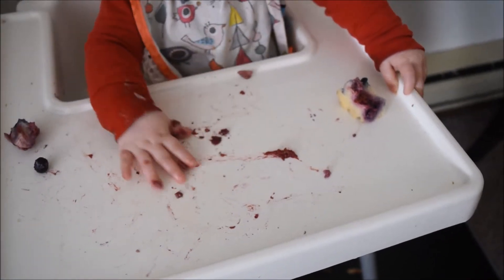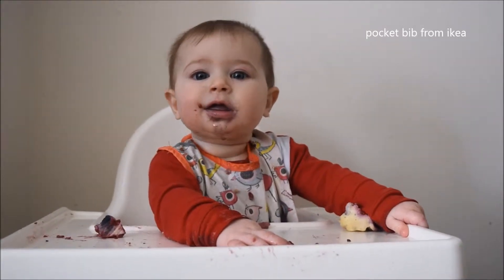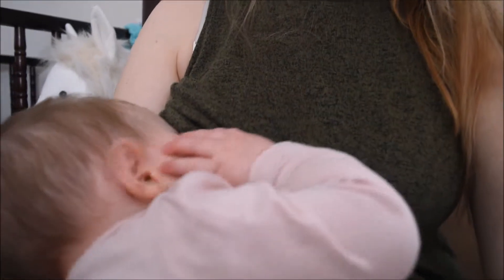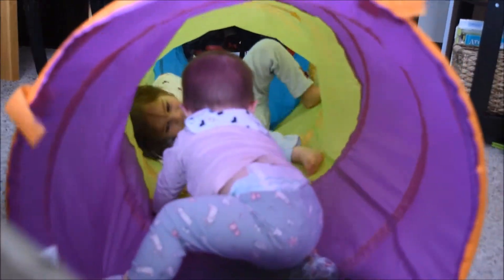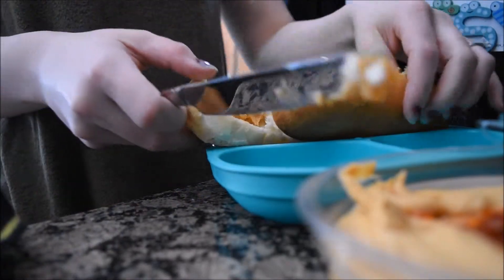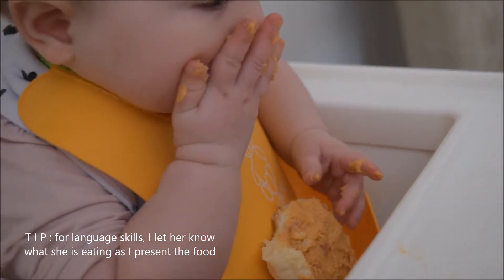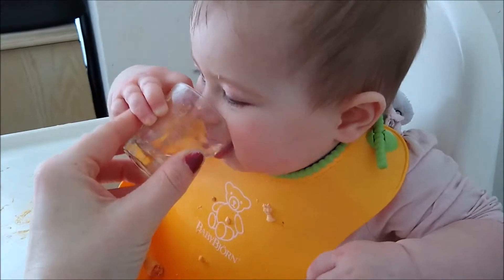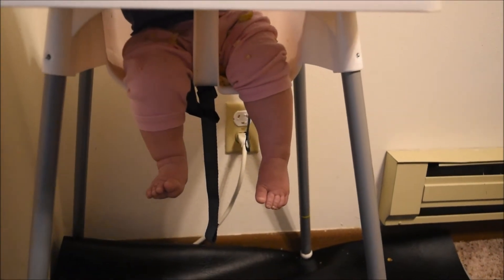WHAT MY BABY EATS IN A DAY - Baby Led Weaning at 7.5 months old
Baby Led Weaning (BLW)  Products:

Equipment:
Canon SX610 HS
Nikon D5500
Nikon D5200
Video editing software: Movie Maker